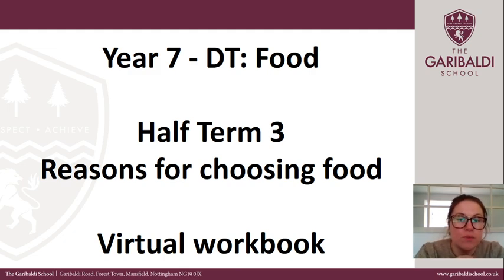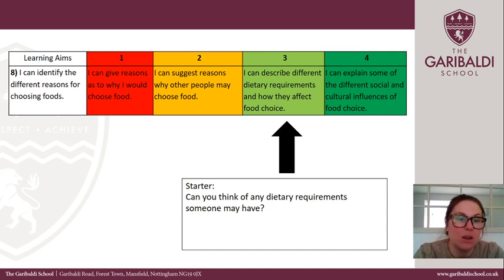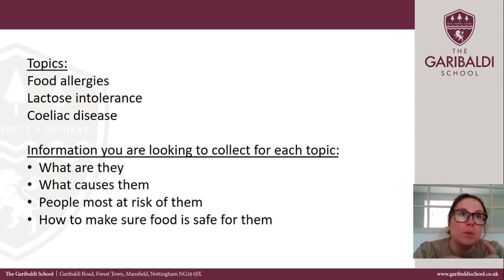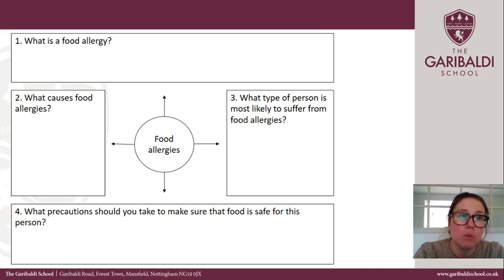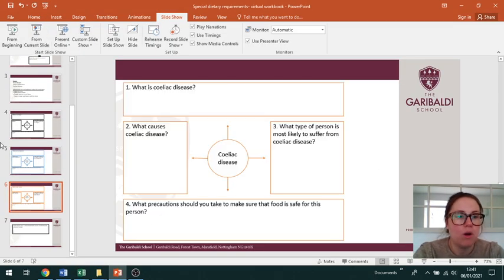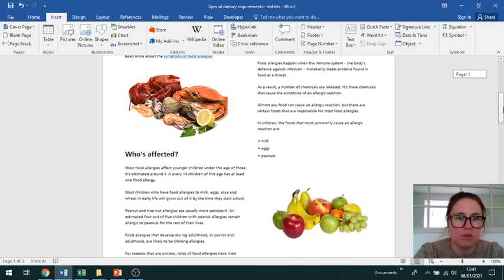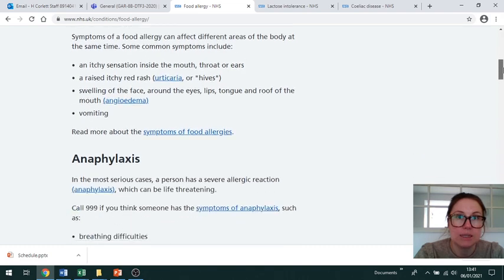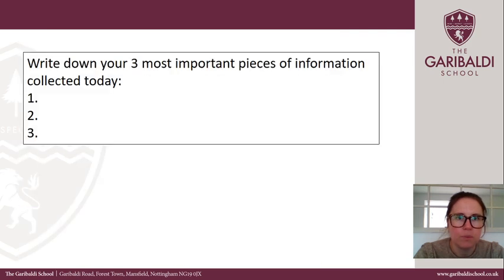DT Food - Year 7 - Term 3 - Special dietary requirements